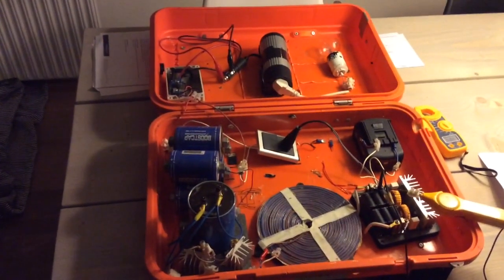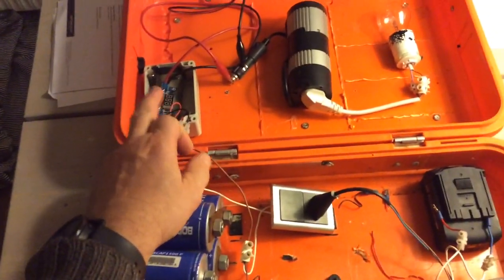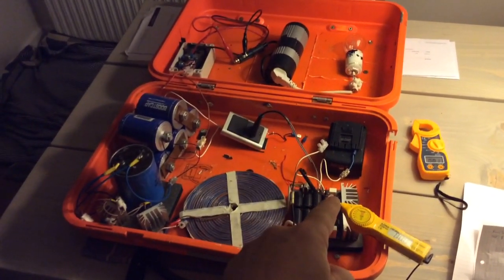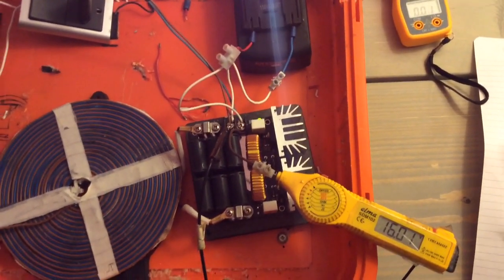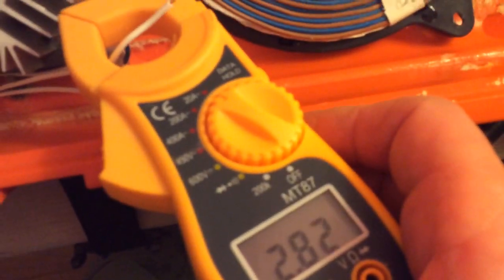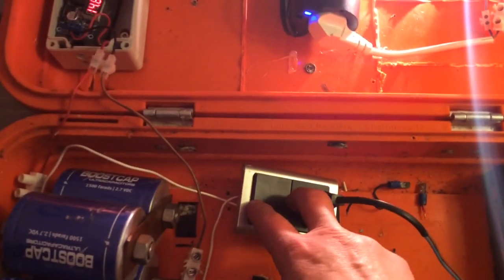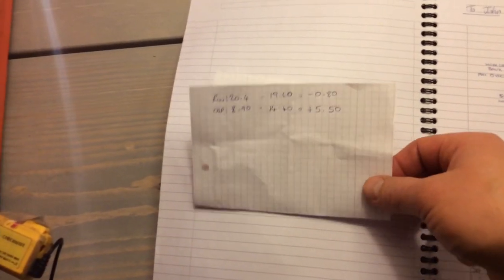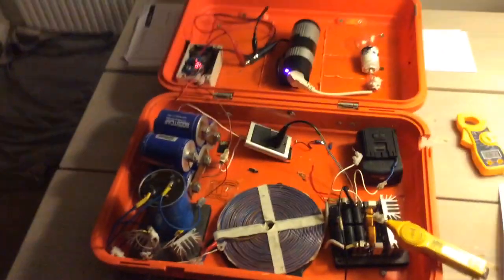ZVS Tesla bifilar looped system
This is a video made last year showing the speed of charge from this setup and something that should cause an eyebrow to raise. This is a looped system that will definitely save energy usage.